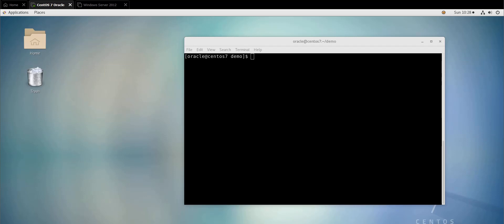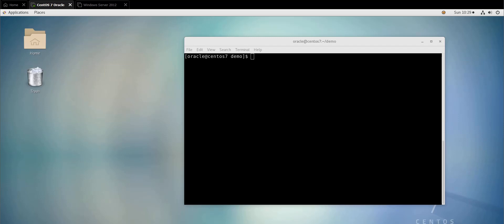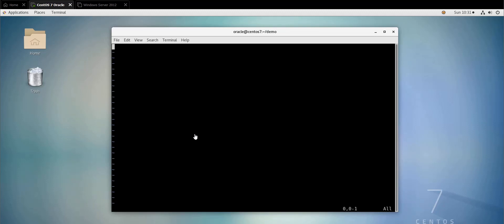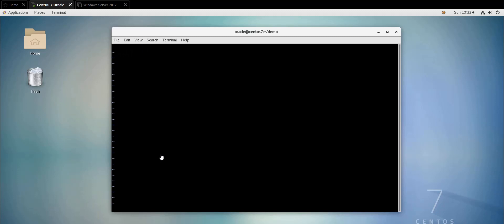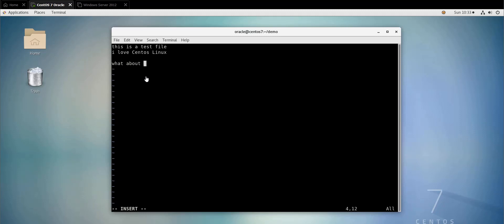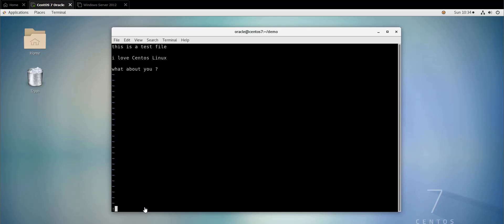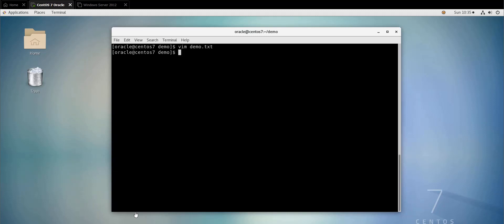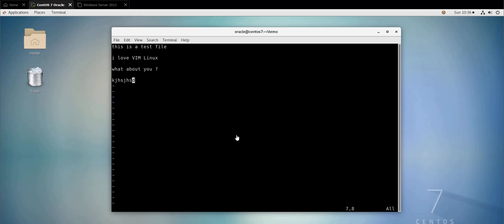How to create and edit files in Linux using VIM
in this video we will see how we can create and edit files in linux using the vim text editor

i will be using the centos 7 system for the demo